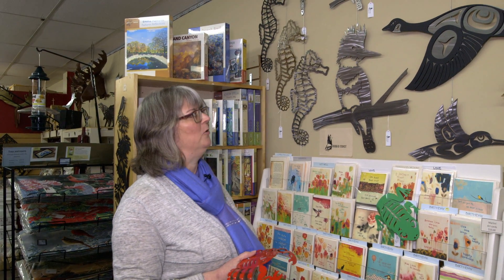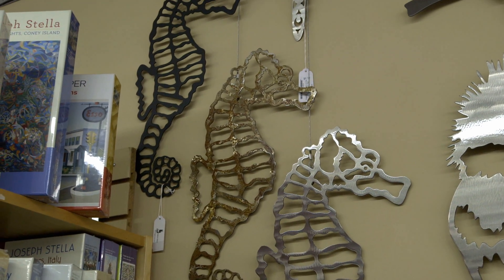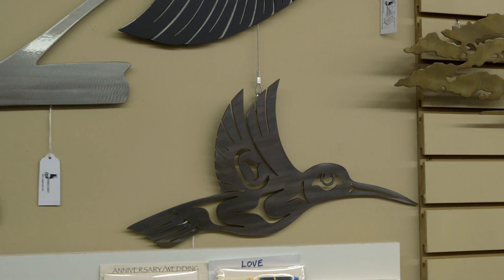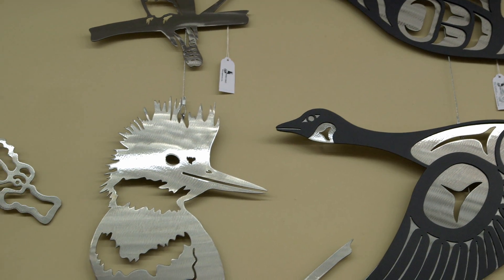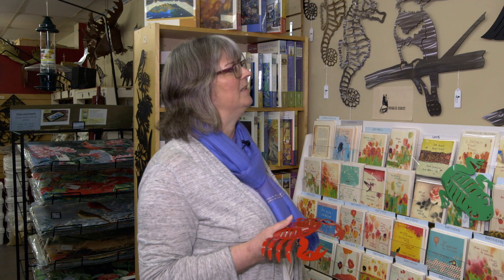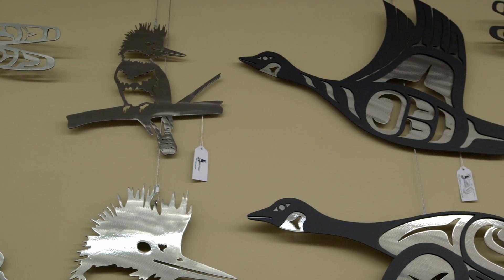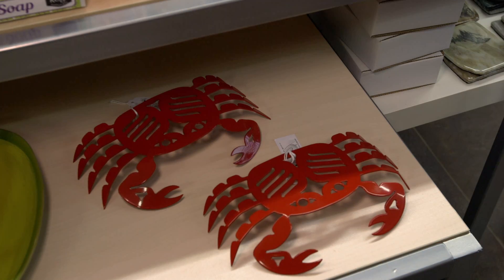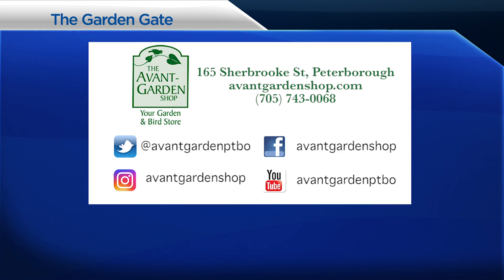Garden Gate: Episode 136 - Ruggid Coast artist (March 30th, 2018)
Ruggid Coast is a company located on Vancouver Island in British Columbia, Canada.

They specialize in the design and manufacture of  West coast and First Nations metal artwork.  This metal artwork is found in many galleries, and gift shops in North America.

All products are 100% made in Canada.

Ruggid coast originally started with an idea to bring a new line of Canadian made products for sport fishing and the outdoors.

As a result a new line metal artwork was created with the help of local First Nations artist Trevor Husband.

Much of this artwork is showcased in a number of galleries and gift shops across BC and Washington State in the US.  Many of these art pieces have also been sold as far as Europe and Asia.

For each product and artwork they sell a portion goes directly to the Pacific Salmon Foundation for salmon enhancement projects.

There are two artists who create the pieces

Jerrod L. Pinder

 Jerrod is originally from Winnipeg, Manitoba, Canada.  In the 1980’s he settled with his family to Vancouver Island permanently.  On moving to the island he instantly fell in love with the west coast, and all its beautiful surroundings.

Jerrod’s career began in engineering, and manufacturing for over a decade.  He began over the years to work with other artists combining technical design with physical art.  Several commissions have been done for a variety of clients across North America, and Europe.

Many of his designs are inspired by his love for the ocean and wildlife on Vancouver Island, and across British Columbia.  Jerrod is an avid sport fisherman, and many of his designs reflect his passion for the west coast.

Trevor Husband, First Nations Artist,  Cowichan Valley,  Vancouver Island, Canada

Trevor Husband is a Gitxsan/Cree Native artist.  He was born and raised on Haida Gwaii, and after 15 years in Vancouver he now calls the Cowichan Valley home.

After spending a decade working at music and acting, Trevor turned his talents towards carving, and apprenticed under Salish artist Herb Rice. This included carving totems.

He now works with wood and metal, and blends traditional Northwest Native art with a contemporary feel to produce unique designs.